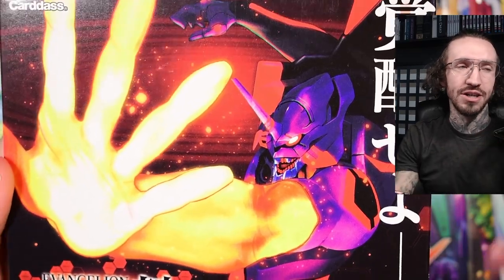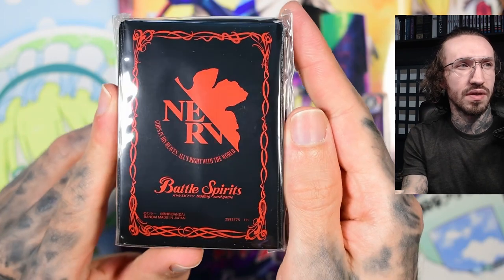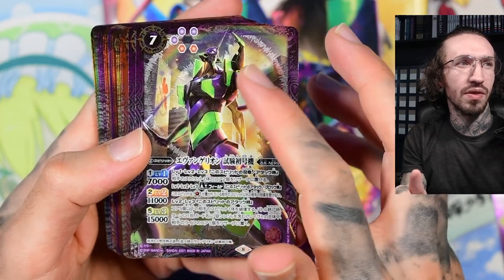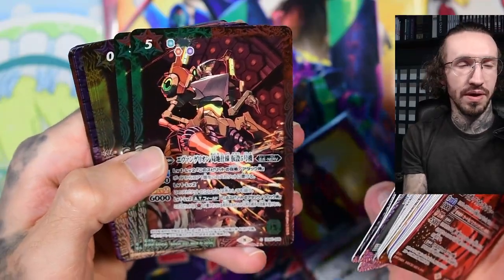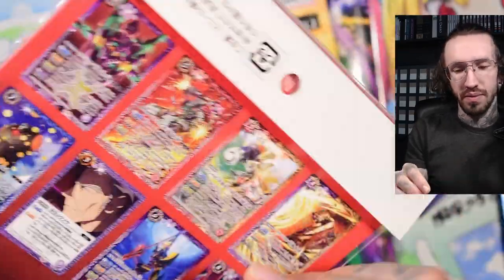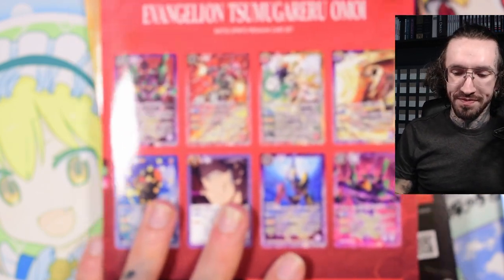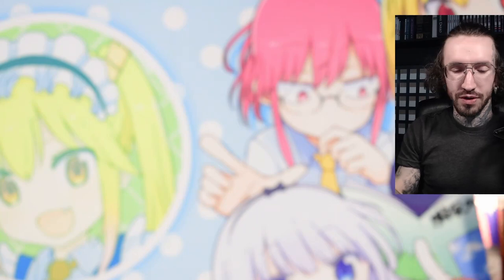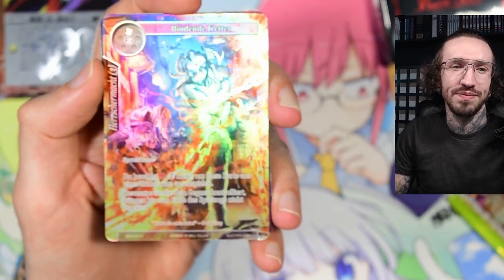All Neon Genesis Evangelion Premium Sets Battle Spirits Godzilla